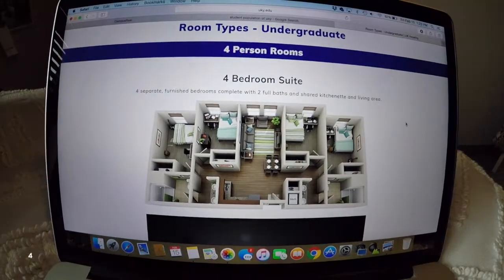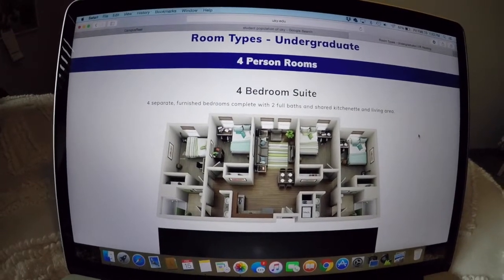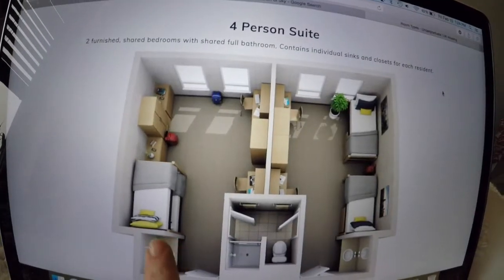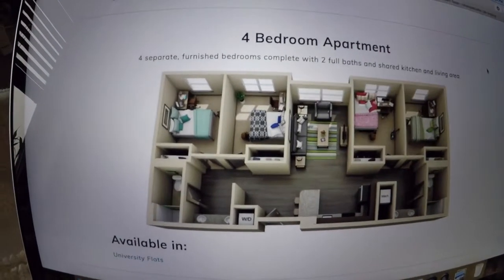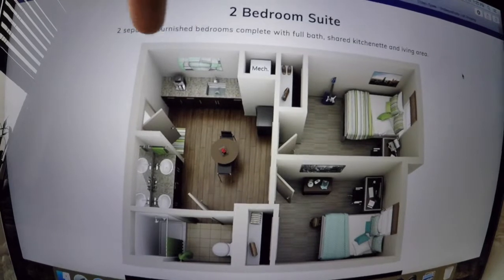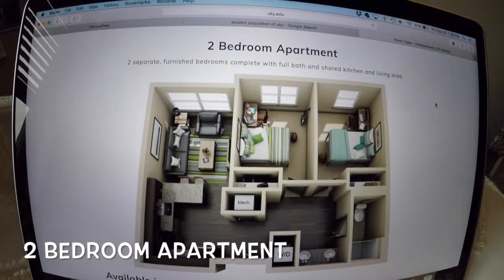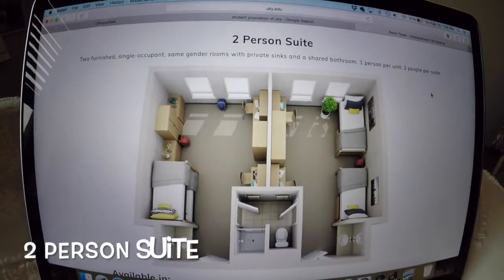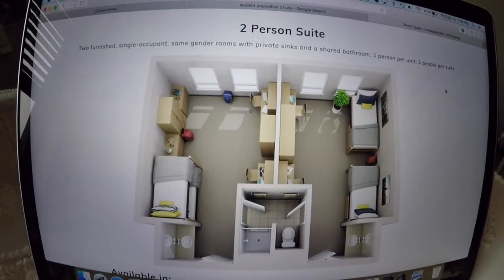University of Kentucky Dorm Room Tour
Different Dorm Types. This dorm room tour was taken at Woodland Glen II. Hope you guys like it!